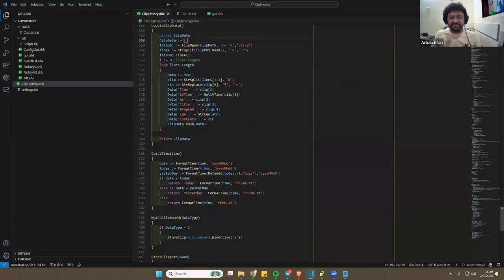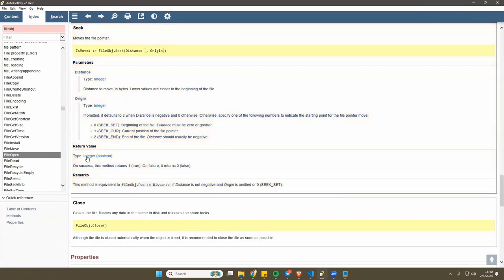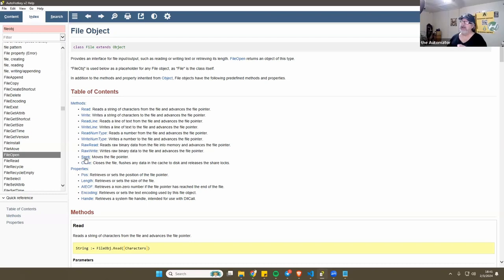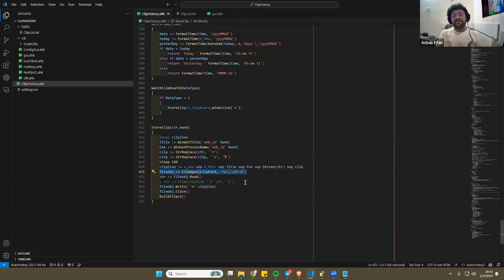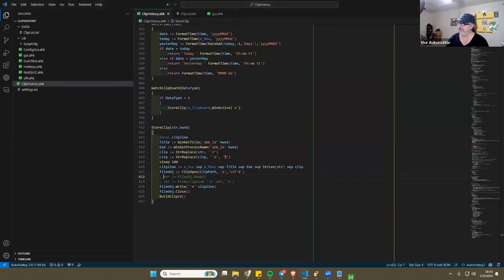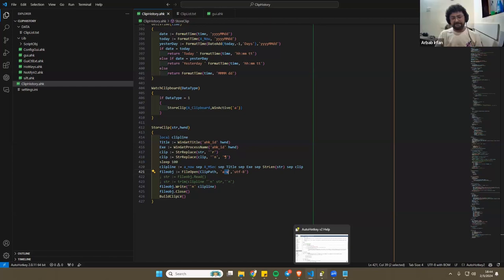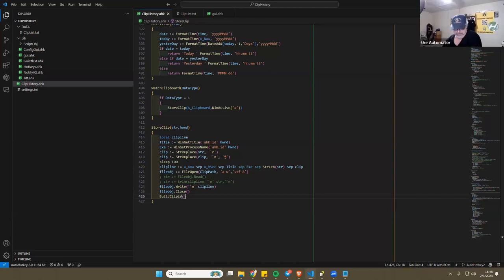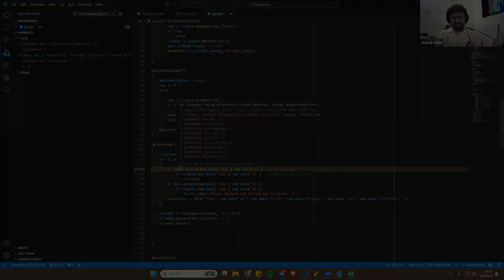Working with the FileObject in AutoHotkey Team Meetings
TLDR: The file object in AutoHotkey allows for easy manipulation of files, including appending, inserting, and replacing data, and it is important to use the correct methods and permissions to avoid issues with programs like Dropbox.  You can learn more about Objects in this course

1. 00:00 👥 Team meeting discussing file object issues and providing helpful tips for troubleshooting.

2. 00:29 📝 The speaker discusses appending text to a file in AutoHotkey and clarifies a misunderstanding about the methods.

3. 01:12 📁 The file object in AutoHotkey allows you to move the pointer within the file to append data.

4. 01:52 💡 The file object in AutoHotkey allows you to insert, replace, and append data to a file.

5. 02:25 📁 Use "a" instead of "RW" when creating the file object to avoid issues with Dropbox.

6. 03:18 📝 FileObject in AutoHotkey creates or appends to a file, and if the file doesn't exist, it will create it for you.

7. 03:55 📁 Use the minus symbol to restrict permissions for file access, preventing programs like Dropbox from reading or writing to the file.

8. 05:13 📁 Always close the file object immediately after opening it to avoid locking the file and losing data.